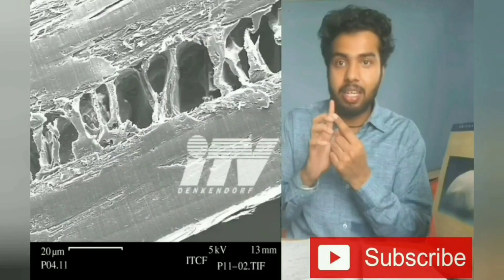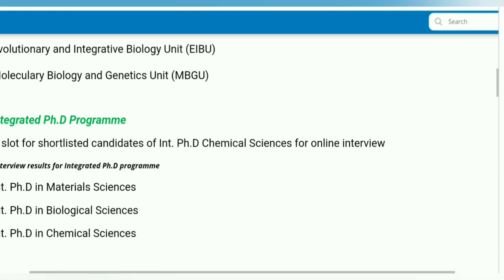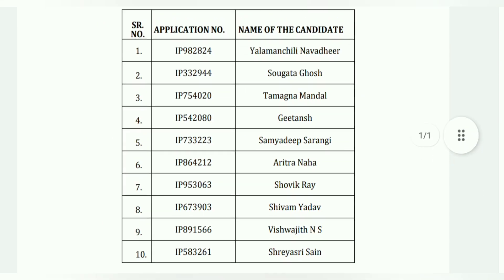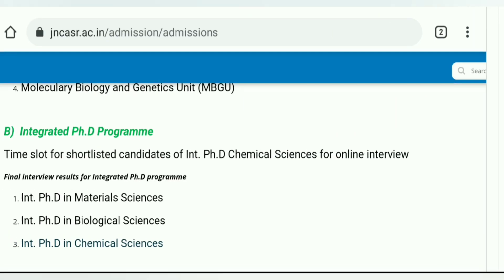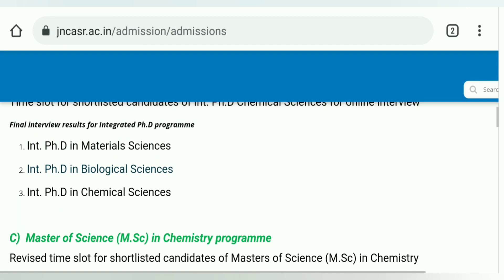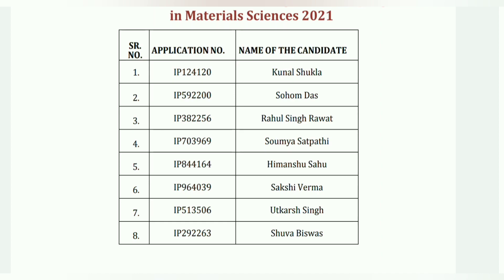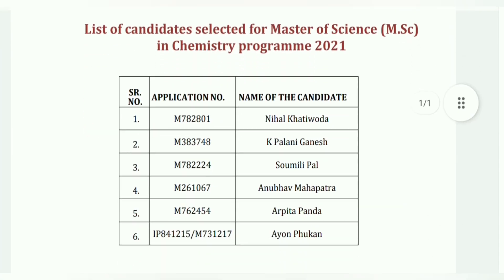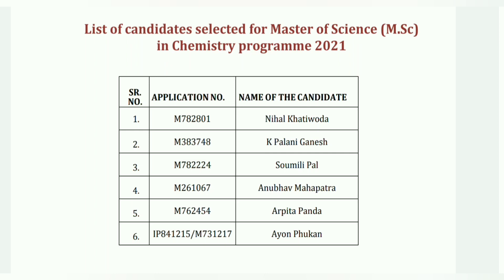JNCASR Interview Result is Out || Integrated PhD/PhD/MSc Chemistry || Go and Check 😊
Hi Friends,
Welcome to
"INSPIRE CHEMISTRY"